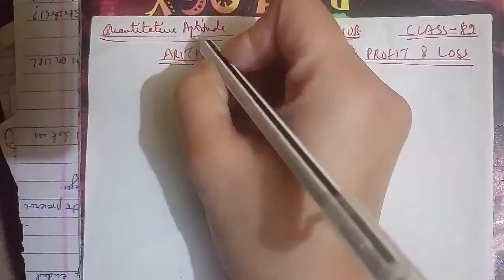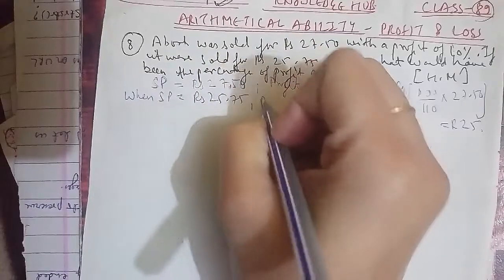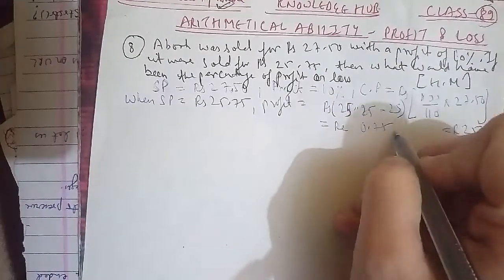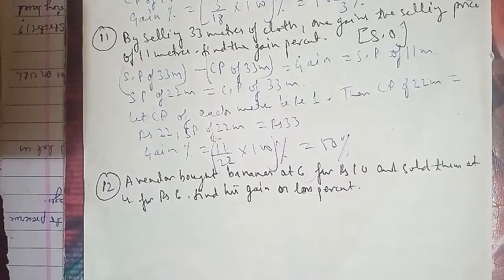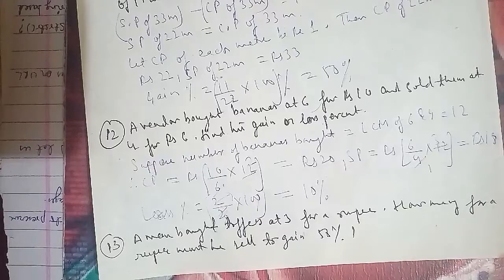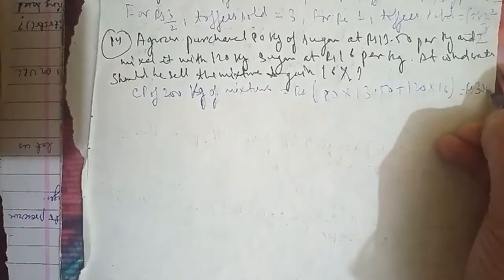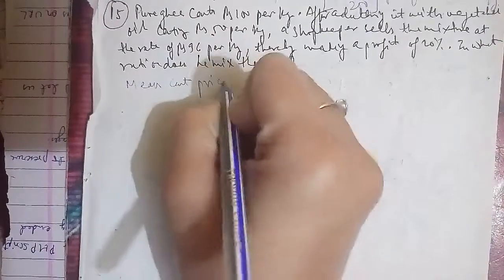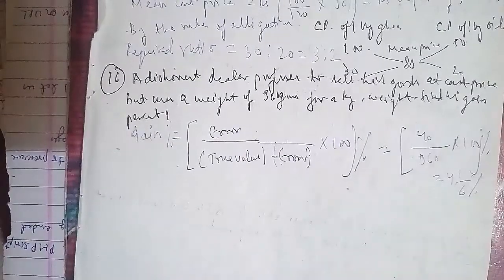Part-89-Quantitative Aptitude-Arithmetical Ability-Percentage-Important question-SSSC,RRB,CBI,BANK P